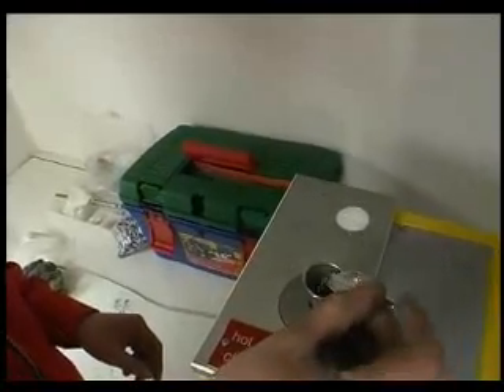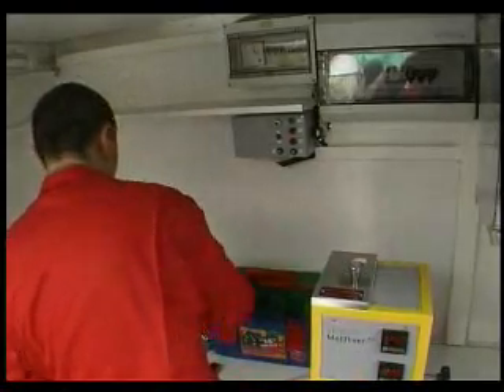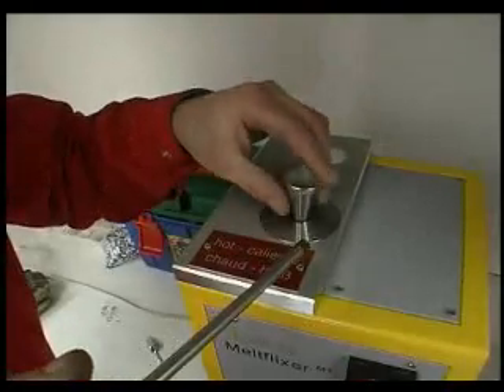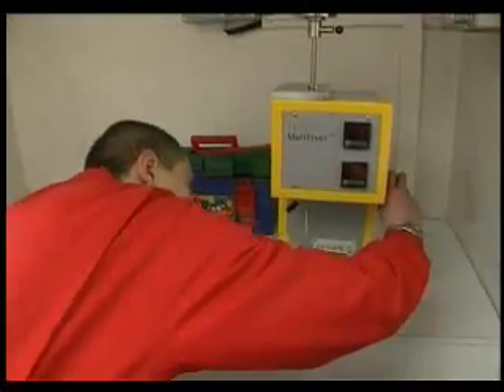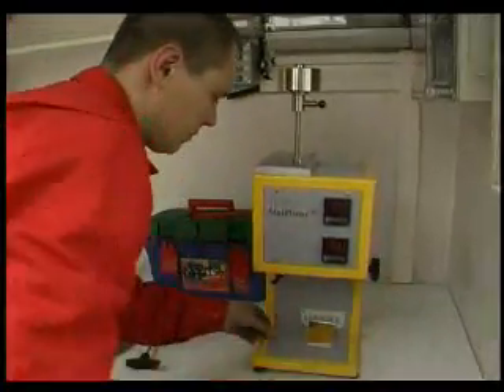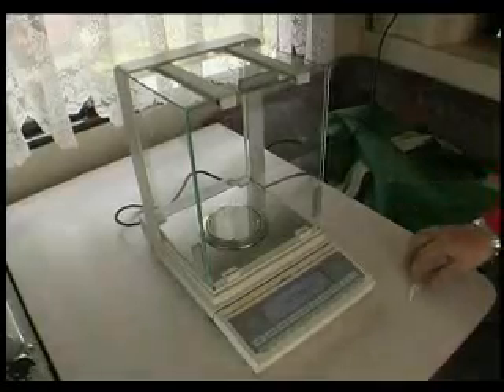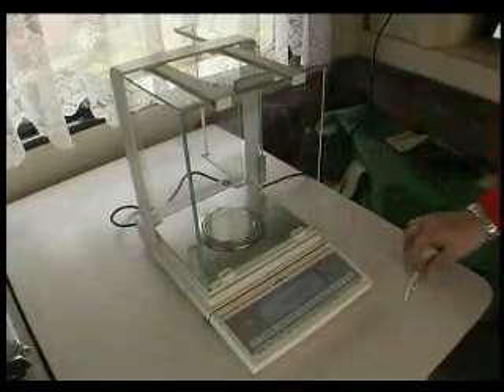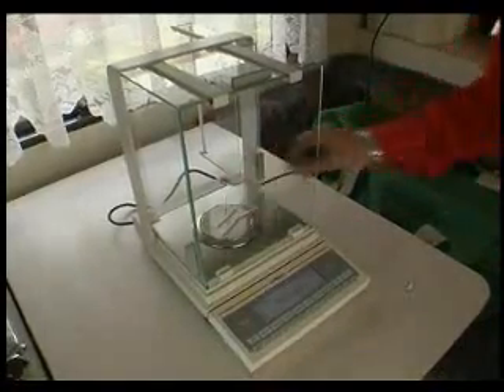Dohrn Trading - MFI Tester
To take the measurement an exact quantity of material is heated to an exact temperature for exactly 10 minutes and the result can be interpreted from the outflow of the MFI tester.